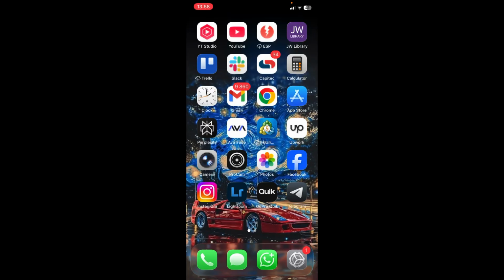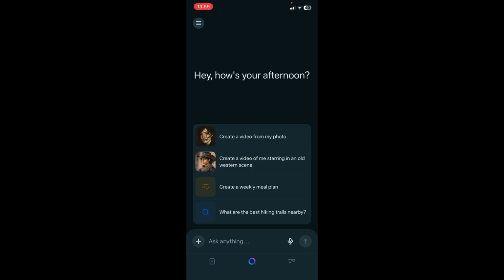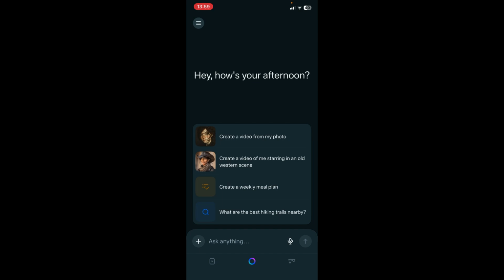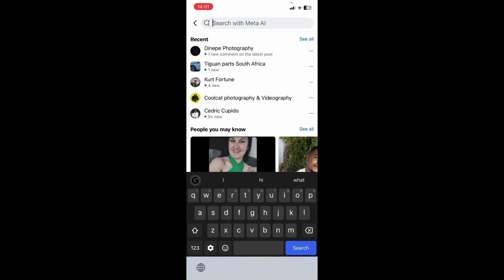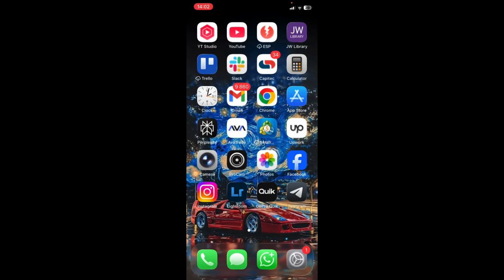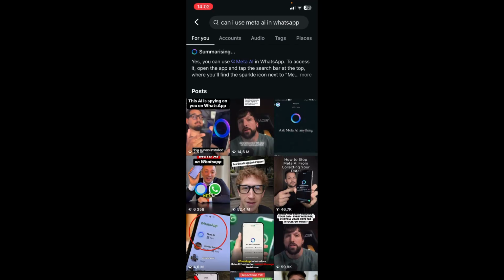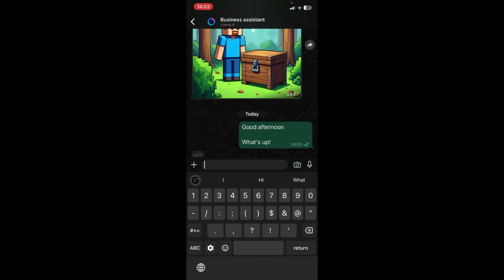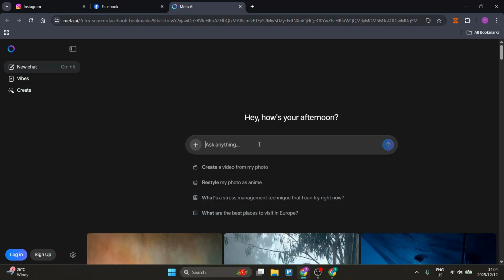5 Way to Use Meta AI | Meta AI Tutorial 2026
In this video, "5 Ways to Use Meta AI | Meta AI Tutorial", I’ll share the top 5 ways to use Meta AI for everyday wins, from creativity to productivity, with hands-on tutorial steps. Whether you’re a content creator, student, or professional, these Meta AI strategies will help you generate ideas, automate tasks, and boost output instantly.

Meta AI is packed with untapped potential across WhatsApp, Instagram, and web — but most users stick to basics. Unlock its full power to integrate seamlessly into your daily tools.

What you’ll learn in this video:
✅ Way #1: Image generation and editing with Imagine
✅ Way #2: Smart chat for brainstorming and writing assistance
✅ Way #3: Coding help and debugging in real-time
✅ Way #4: Voice mode for hands-free productivity
✅ Way #5: Custom AI characters for specialized tasks

📱 Social media creators on Instagram/Facebook
👨‍🎓 Students and writers needing quick ideas
💼 Professionals automating workflows
🎯 Meta app users maximizing built-in AI